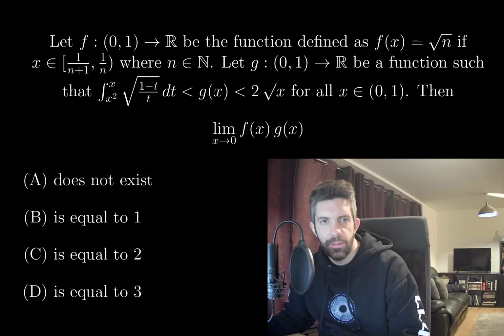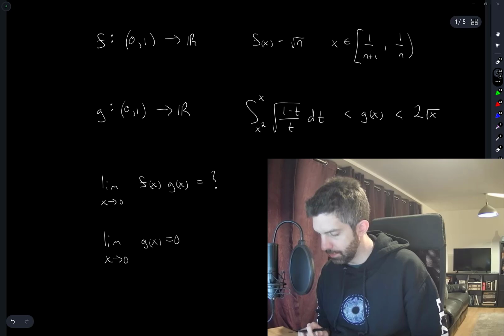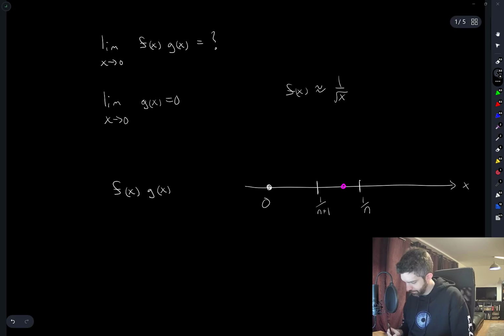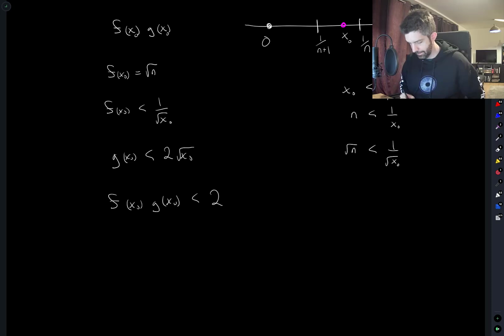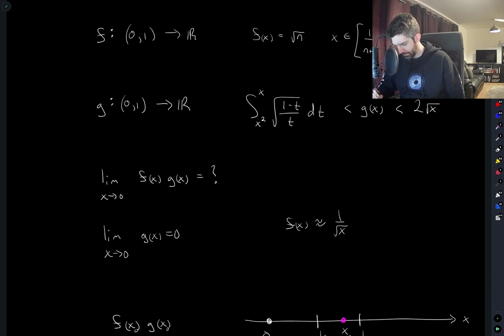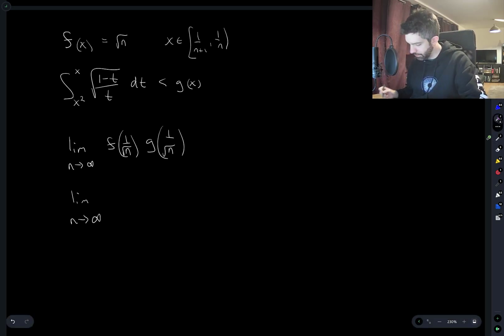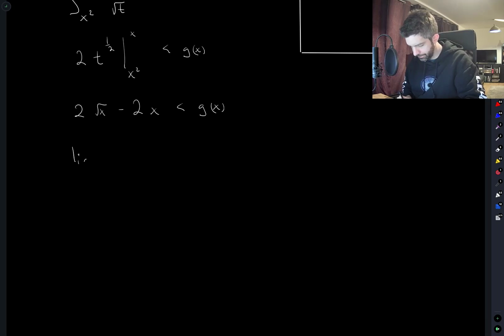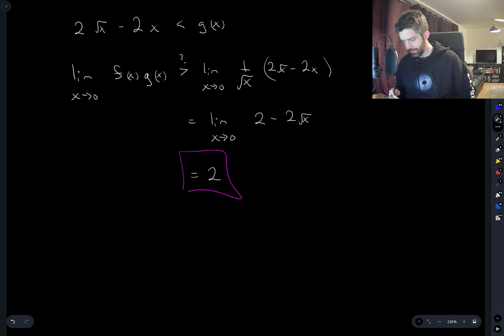JEE Advanced - A limit through inequalities